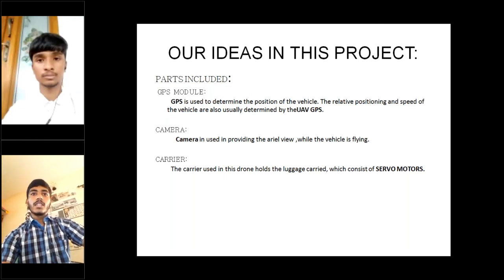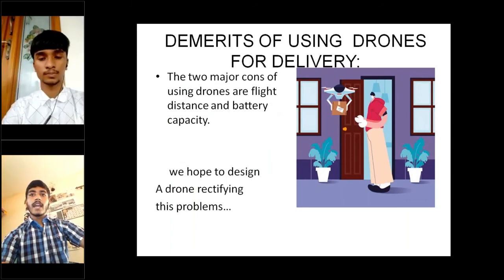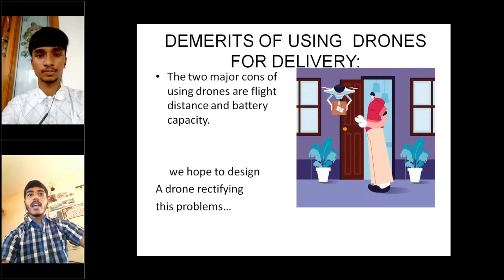Team Unsorted|Mech & AI-DS | Si Eshwar College of Engineering | 2020